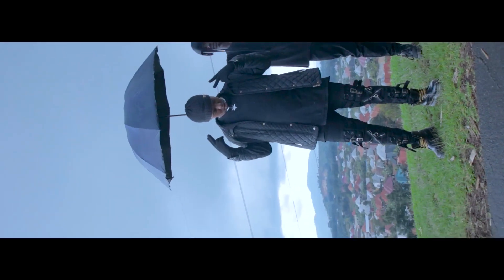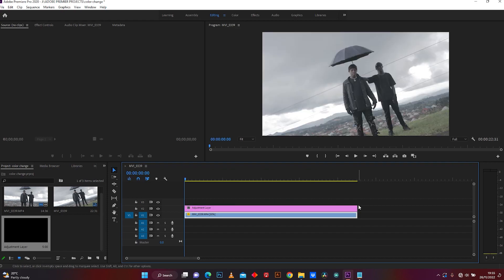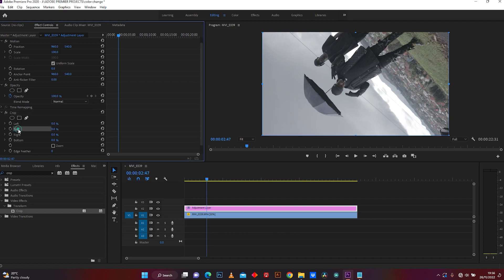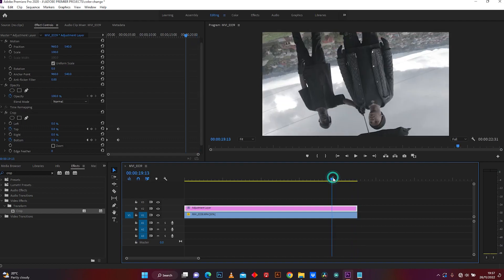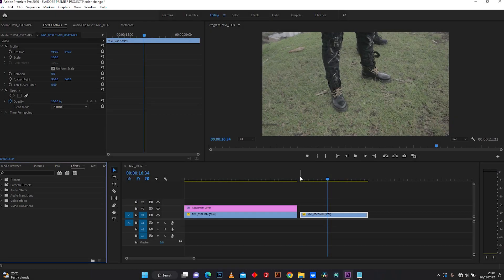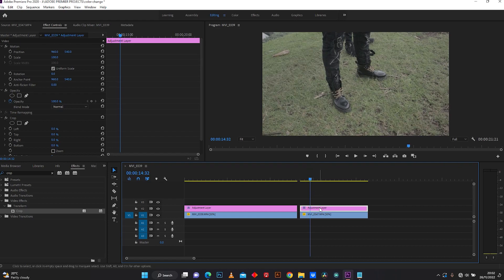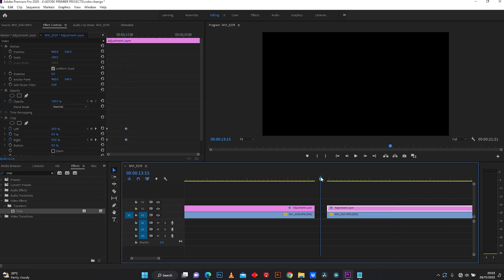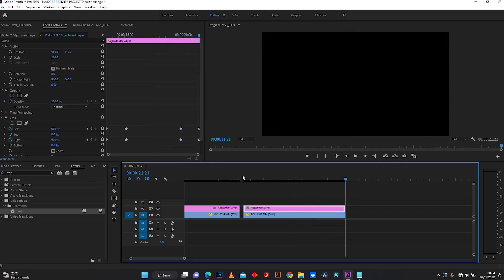Adobe Premiere Pro CC Tutorial: Crop Opening Transition Effect How to (Black bars open close)